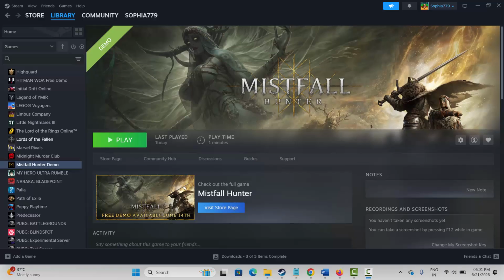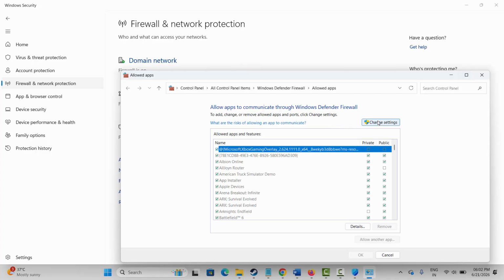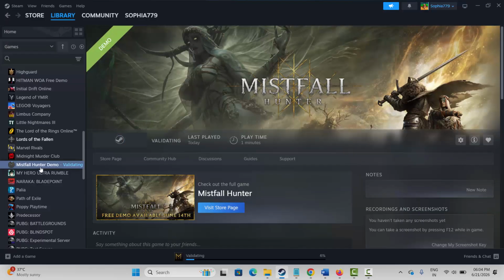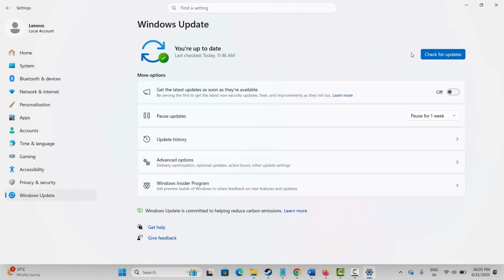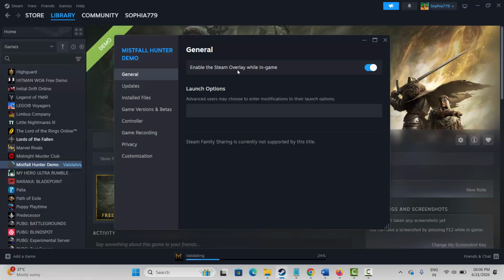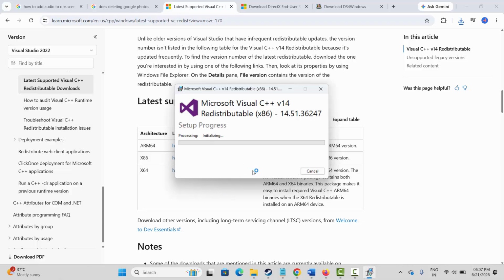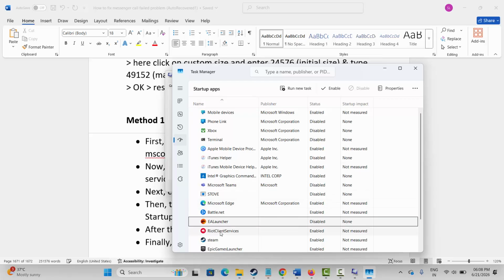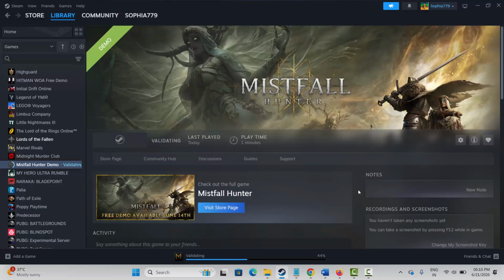How To Fix Mistfall Hunter Stuck on Loading Screen/Not Loading Error On PC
In this video tutorial, learn How To Fix Mistfall Hunter Stuck on Loading Screen/Not Loading Error On PC
Fix Mistfall Hunter Not Loading on PC,
stuck on loading screen Mistfall Hunter,
Fix Mistfall Hunter stuck on loading screen on pc,
Mistfall Hunter stuck on loading screen fix,
Fix Mistfall Hunter stuck on loading screen on windows 11/10,

🌐Social Media-